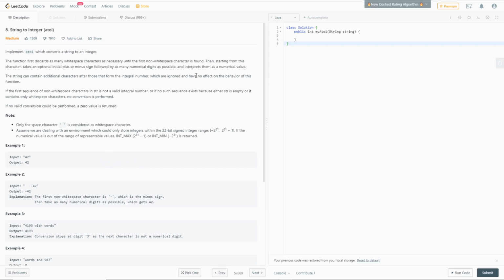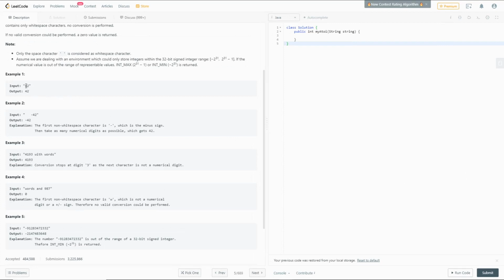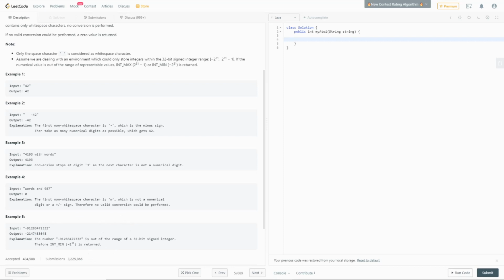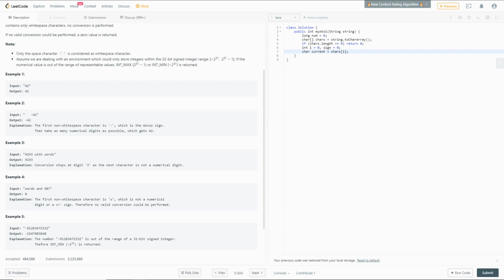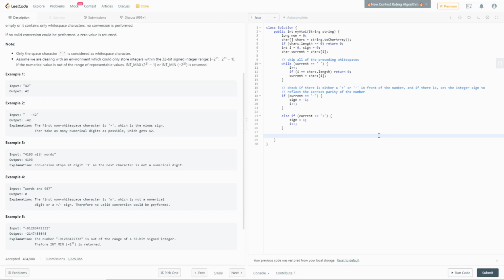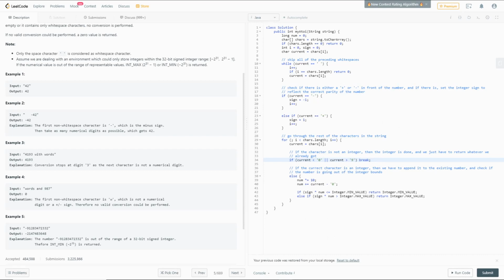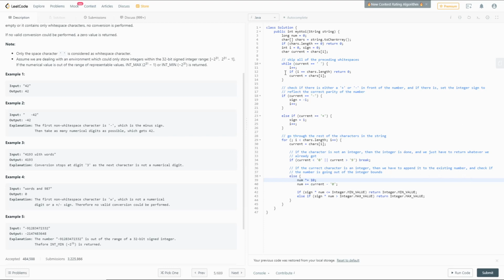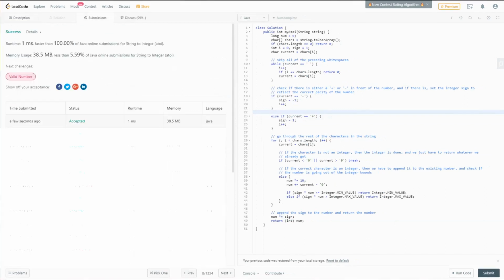Leetcode #8: String to Integer (atoi) - Java tutorial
In this video, I am walking you through how to do the eighth problem in the Leetcode problem set, String to Integer.

I also run personalized 1-on-1 classes for anyone who has a specific question in java. If you need any help regarding any programming that you are doing, go to find out more!